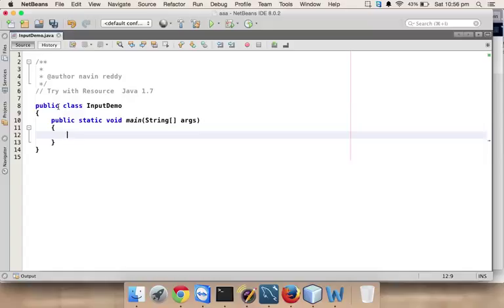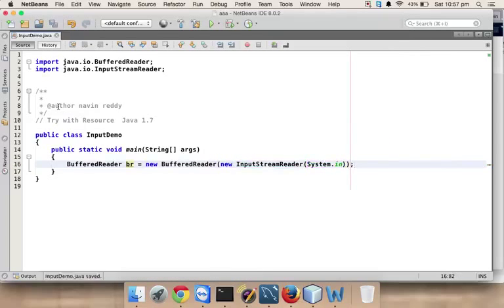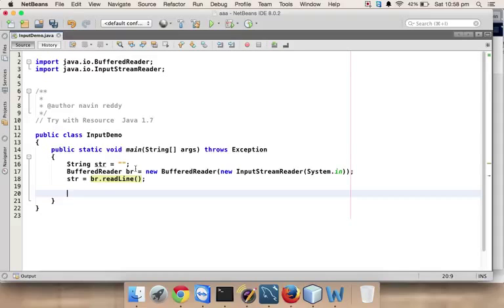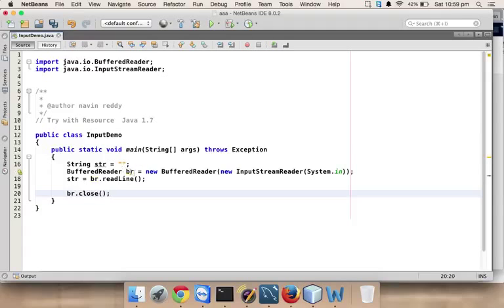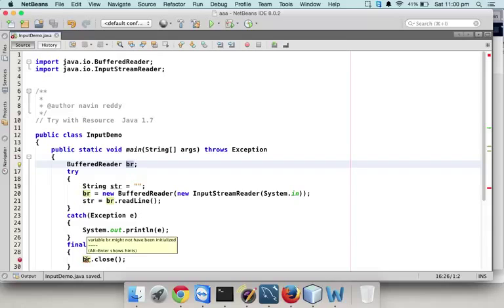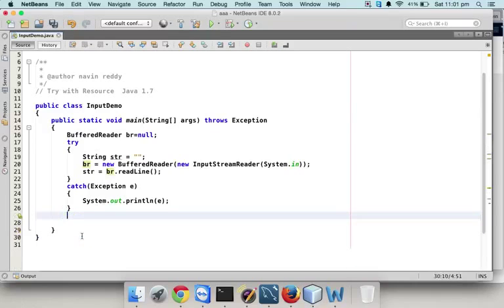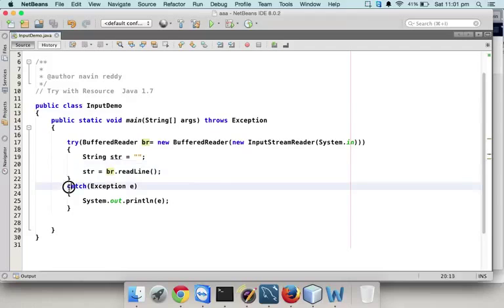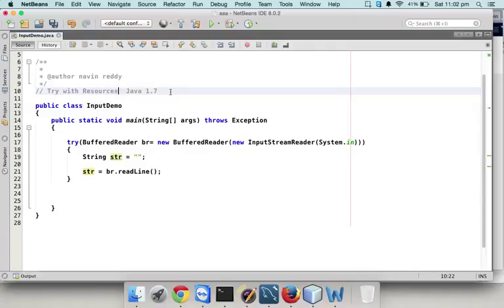Exception Handling in Java Practical Part 4 1 Try with Resources